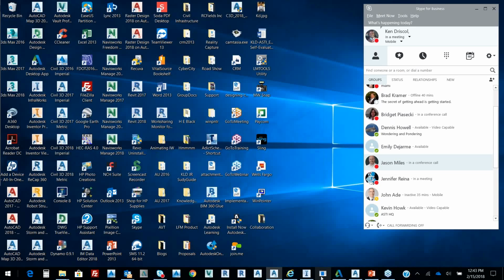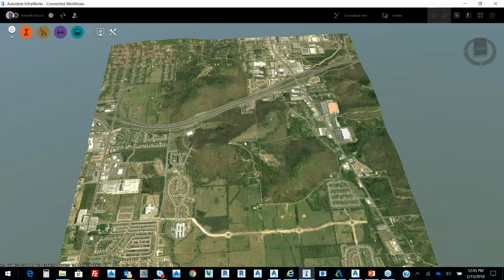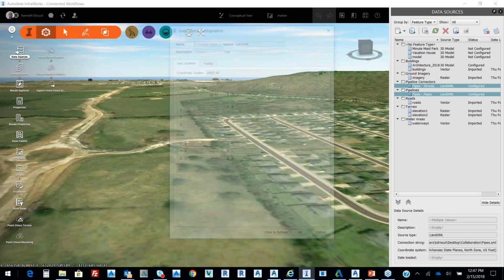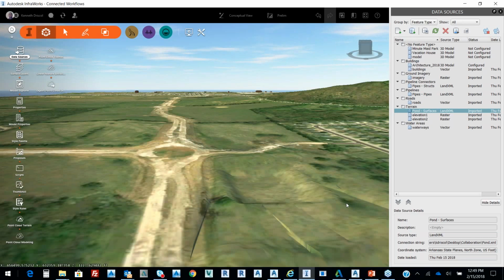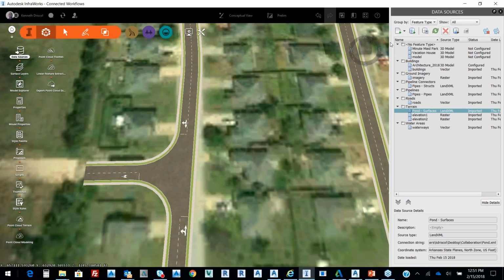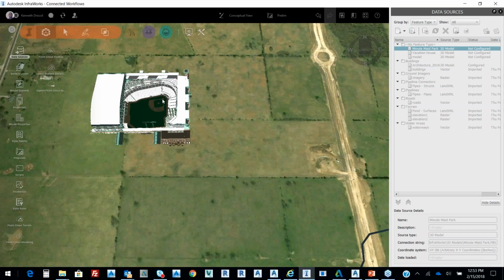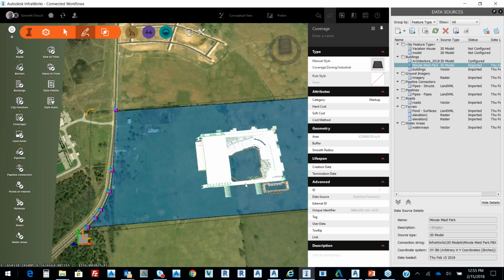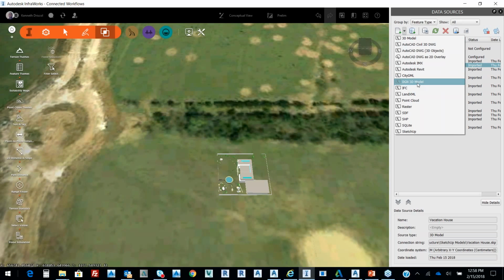How to Pull Data from Civil 3D, Revit, Raster Design and More into InfraWorks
Watch this brief clip from a Civil Connected Workflows webinar to see how easily you can create a Civil Infrastructure project proposal using multiple tools in the Autodesk AEC Collection. During this clip, Ken Driscol shows how to pull road data, topography data and building data in Infraworks to create a concept you want to get approval on. He'll show you how to pull in data from Civil 3D and integrate it directly into your Infraworks model. Taking this connected workflow a step further, he also shows how you can pull in shapes from an AutoCAD Raster Design file and building models from Revit or SketchUp.

See what all Ken can do with a concept in less than 15 minutes to help you learn how to take your ideas to the next level.

▬ Strategic Partners ▬▬▬▬▬▬▬▬▬▬▬▬